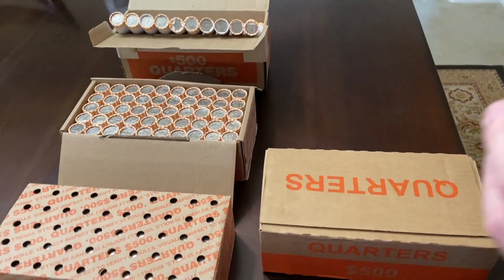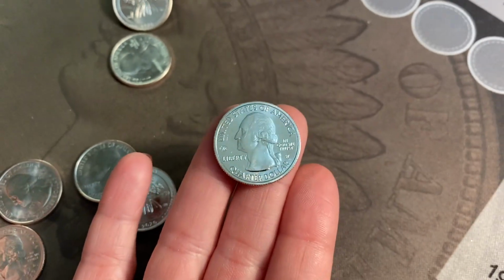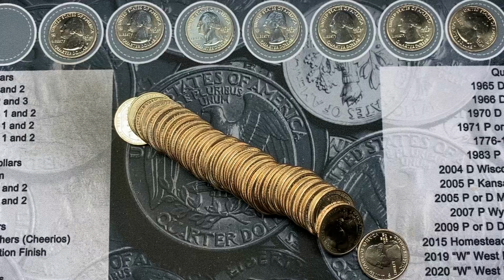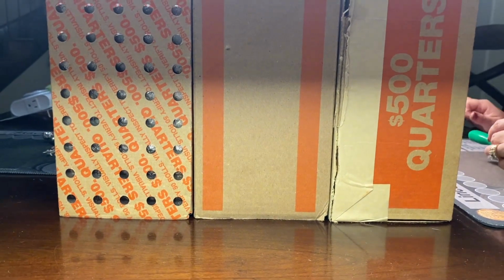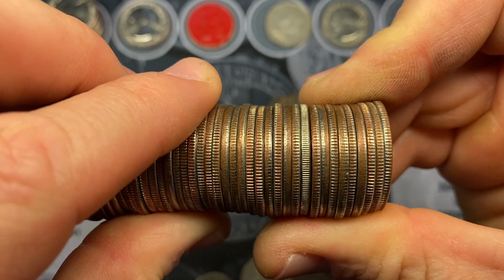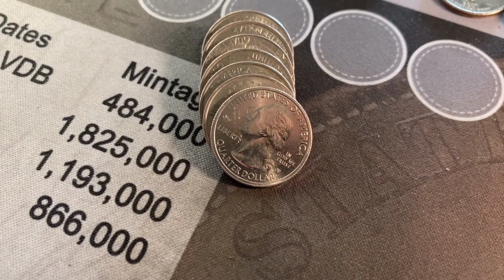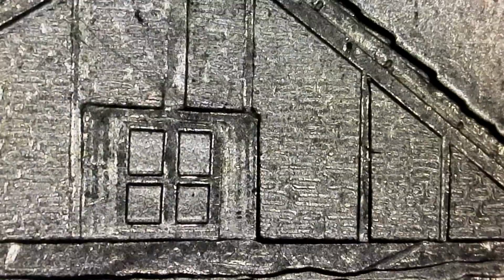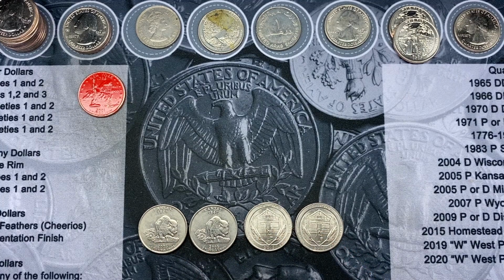We Found Ws And More Coin Roll Hunting Quarters! Free 2020-W Giveaway!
Today we're searching four boxes of quarters looking for silver, west points, proofs, and more!  We found several coins we've never found before so it was a very productive hunt.  Join us to see what we found and what we are giving away!

My Toolkit
Digital Microscope